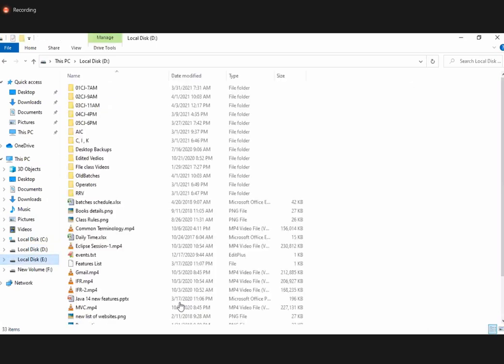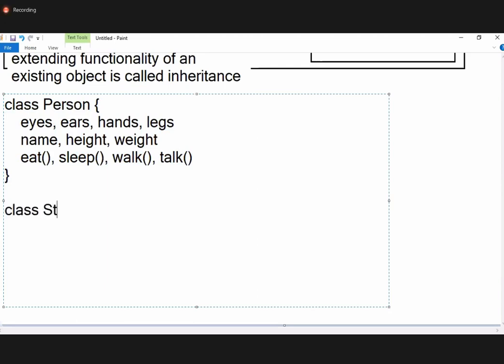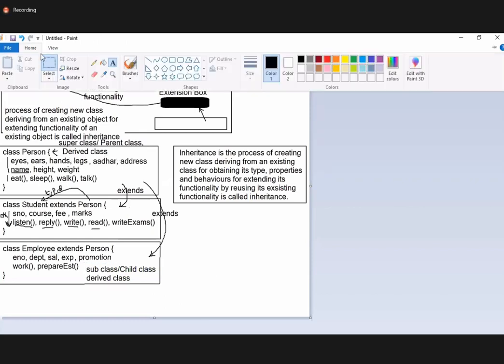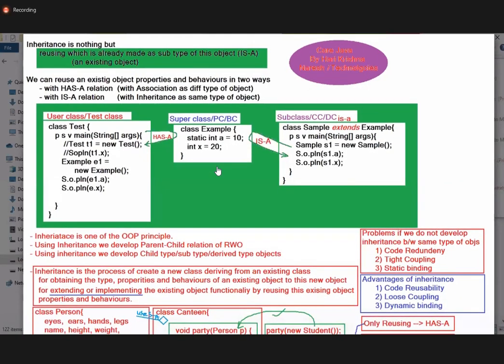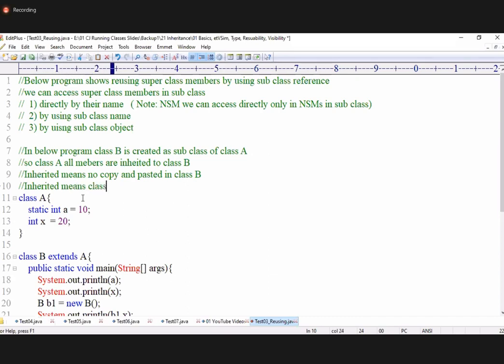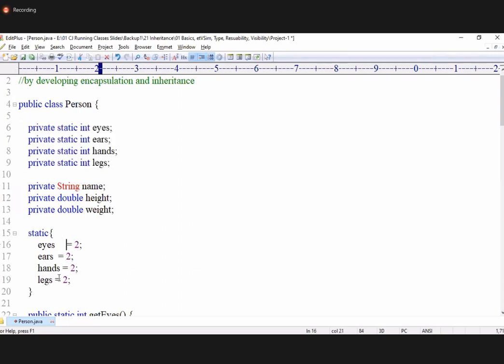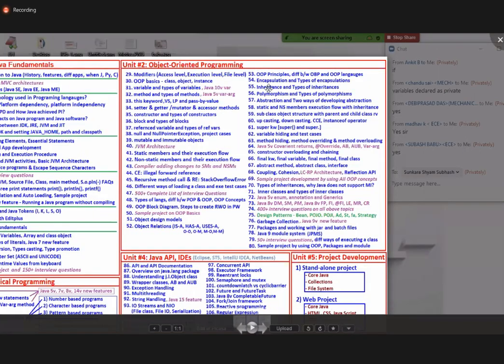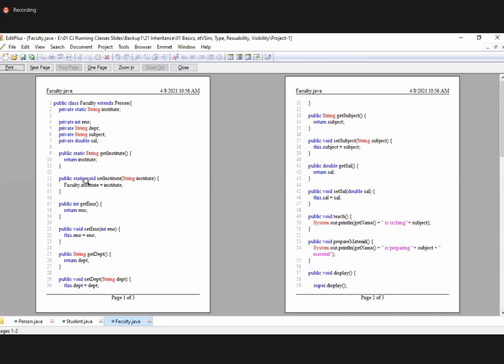66th C java